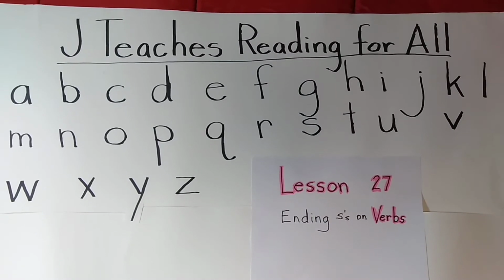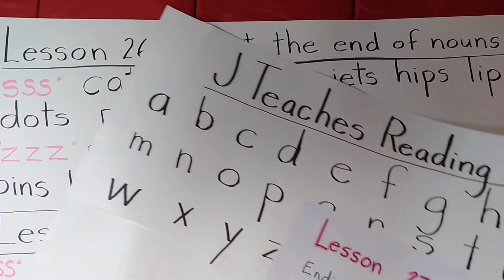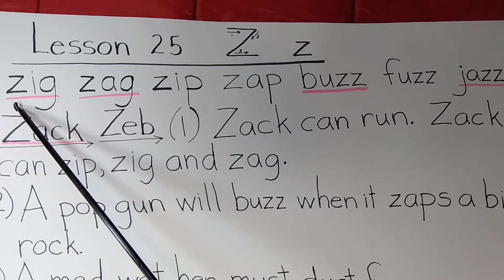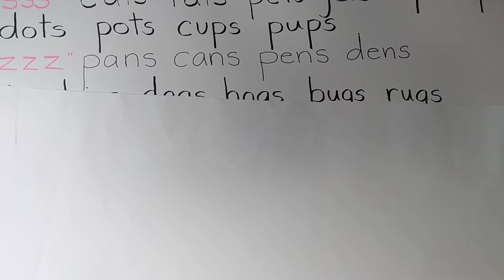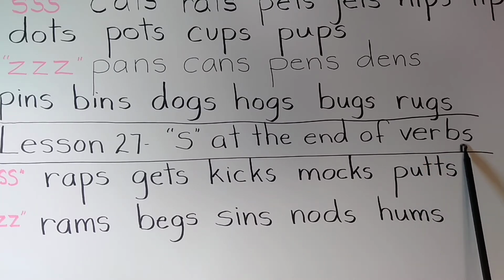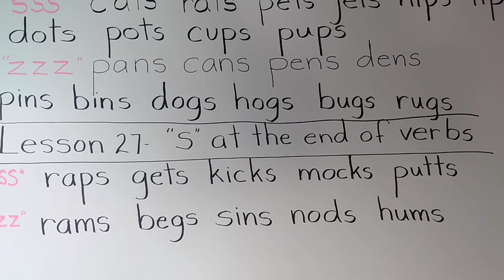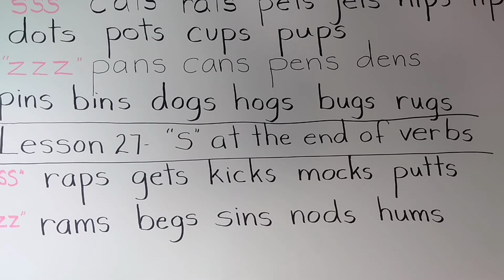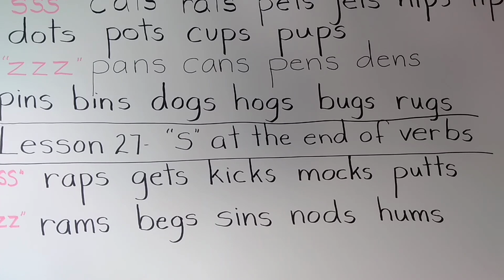J TEACHES READING FOR ALL LESSON 27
"s" at the end of verbs